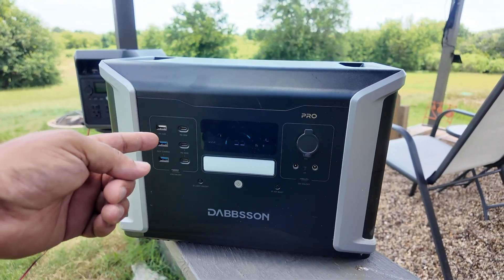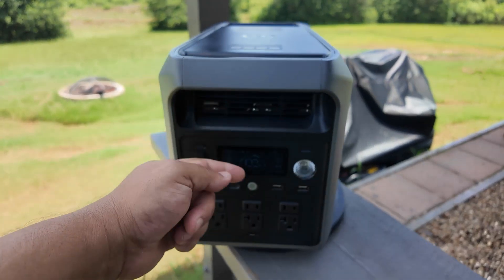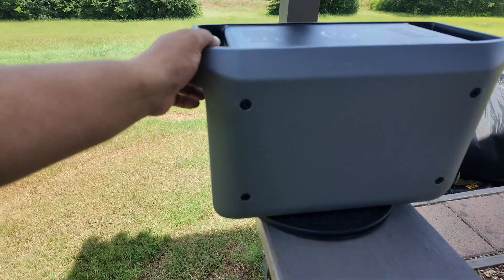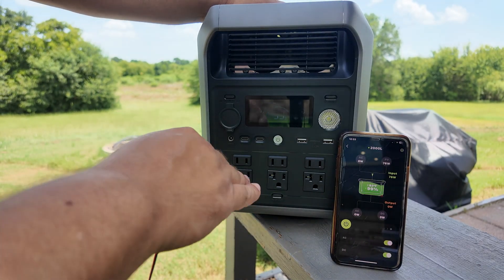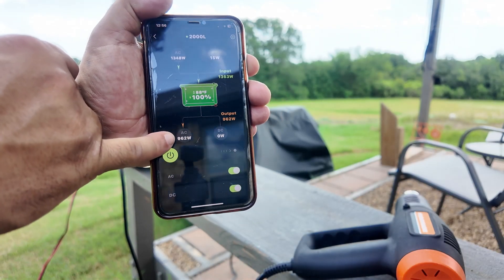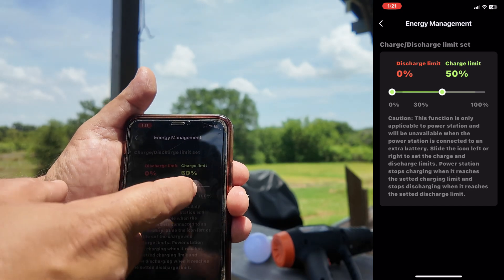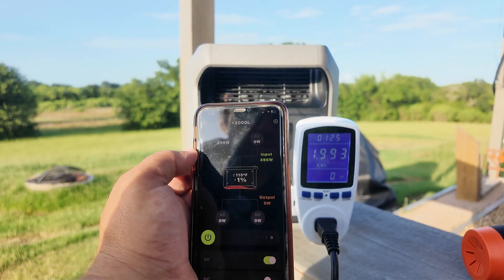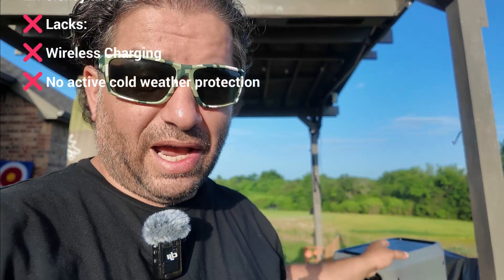Is The Dabbsson 2000L An Upgrade?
After a year with Dabbsson, I'm testing their new 2000L! Is this lighter, more affordable model a true upgrade from the 2100 Pro? We'll deep dive into features, performance, and its crazy low price.

▶️▶️ 560 Watt High Power Alternator Charger for 2000L or 3000L, can be used with any power station! GREAT DEAL!

Sale from July 8th to 14th, 2025

▶️▶️ Usb c cable with Data, video, and power support that I used in video
▶️▶️ Usb c cable extension that works for Data, video, and power support
▶️▶️ Amazing light weight 200 watt solar panel I used in the video

Chapters for Dabbsson 2000L
0:00 - Introducing the Dabbsson 2000L: The Best Value Portable Power Station?
0:25 - My Year with Dabbsson: Comparing the 2000L to the DBS 2100 Pro
2:15 - Dabbsson 2000L vs. DBS 2100 Pro: Key Design & Feature Differences
3:00 - Dabbsson 2000L Output Ports & Power Button Overview
4:00 - Dabbsson 2000L: Design, Handles, and Solar Input (800W Max)
4:45 - User-Friendly Features: QR Codes for Support & App Downloads
5:10 - Portability Test: Can You Carry the Dabbsson 2000L with One Hand?
5:30 - What's Included: Unboxing the Dabbsson 2000L & Accessories
6:30 - Detailed Look at Dabbsson 2000L Power Ports: DC, USB-C, USB-A, AC
7:20 - Built-in Flashlight & SOS Feature Demo
7:40 - AC Output Capacity: Running High-Wattage Appliances (2100W Combined)
8:40 - USB-C Power Delivery Test: Charging a Gaming Laptop with the 2000L
8:50 - Simultaneous Charging & Discharging: Solar + Laptop Test
9:35 - Solar Charging Performance: Real-World Test on a Cloudy Day
10:10 - Intelligent Charging: AC & Solar Prioritization & EMS Functionality
10:55 - Uninterrupted Power Supply (UPS) Test: Seamless Transition During Outage
11:13 - Fast Charging & Noticed Power Limitation Glitch Analysis
12:45 - Dabbsson Mobile App: Features, Settings, and Energy Management
14:46 - Dabbsson 2000L Capacity Test: Real-World Watt-Hour Performance & Efficiency
16:01 - Random Fix Tool Grade & Final Thoughts on the Dabbsson 2000L
16:50 - Pros & Cons: Display, Port Placement, and Value for Money
17:40 - Unbeatable Price Point: Under $600 for a 2000Wh Power Station
18:10 - Prime Day Deal & Future Price Expectations
18:25 - Final Score & Conclusion: Is the Dabbsson 2000L the Best Value?